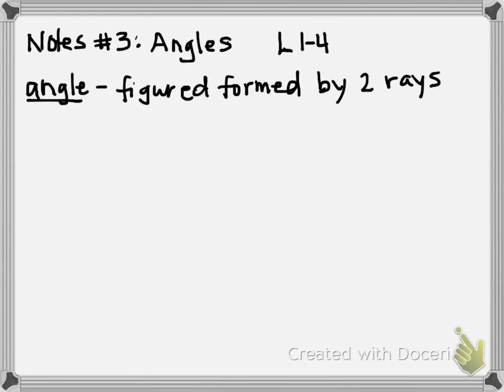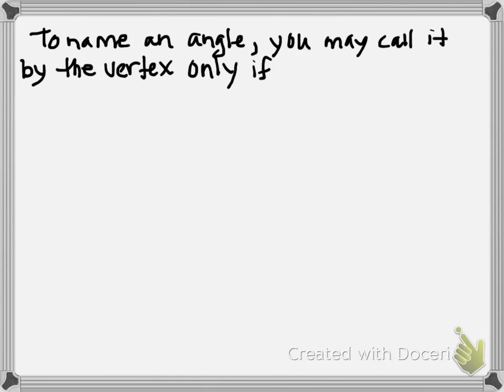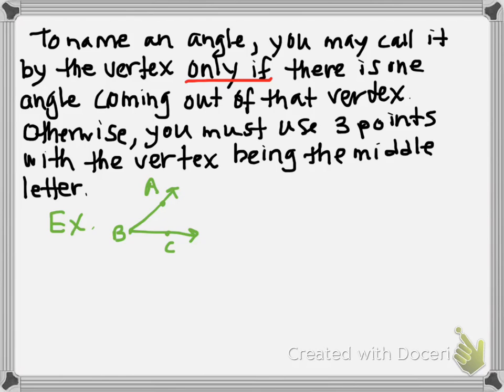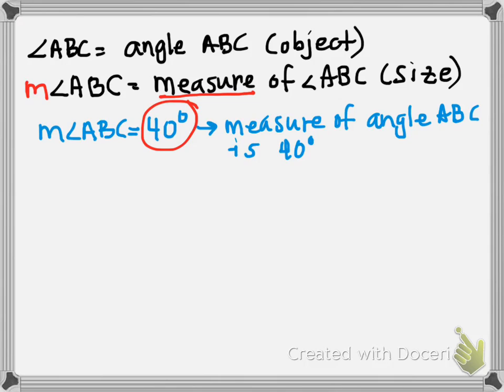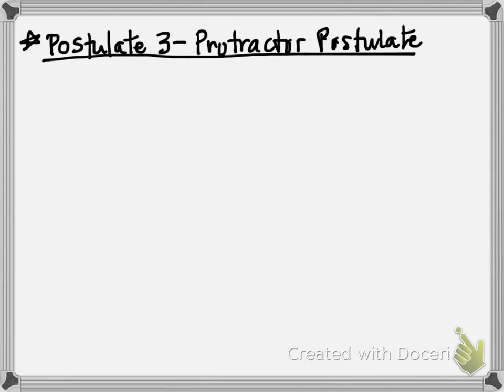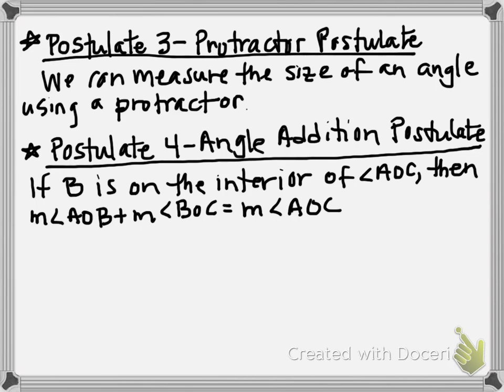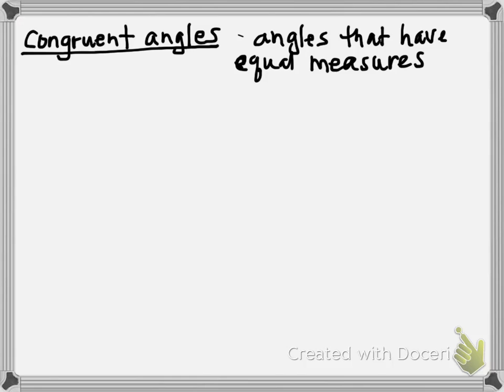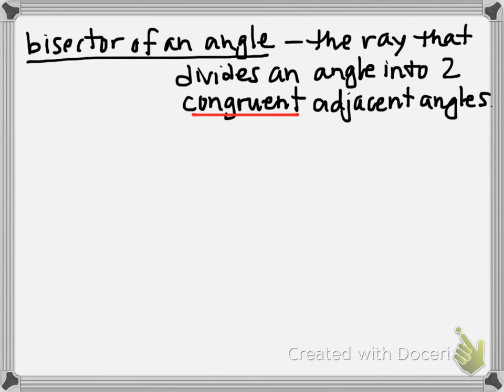Geometry Angles Notes #3